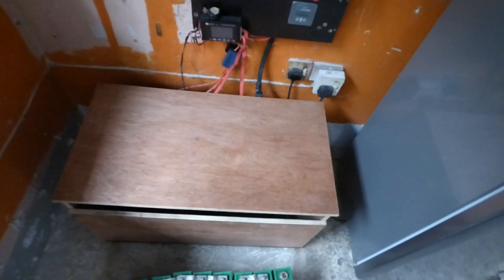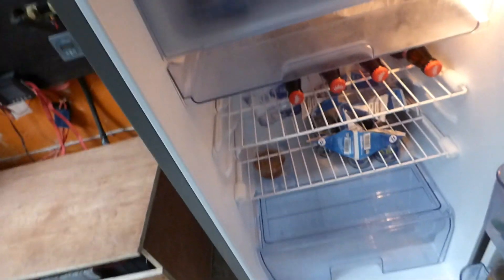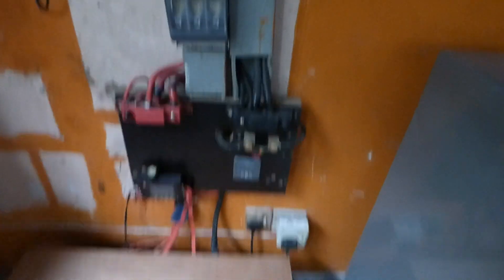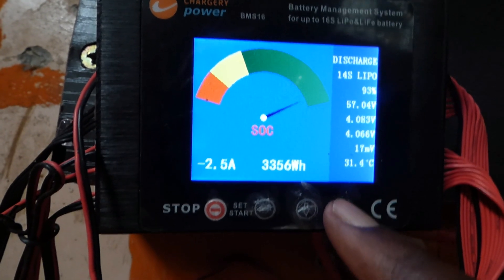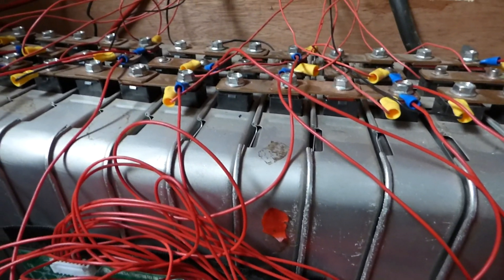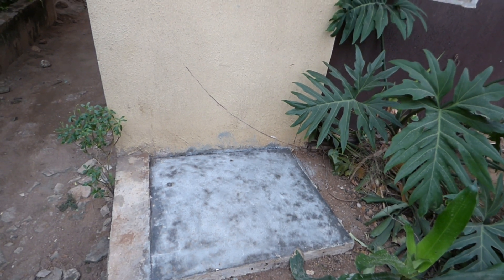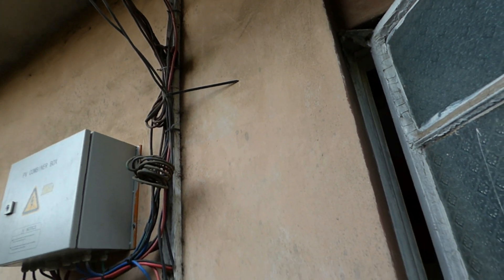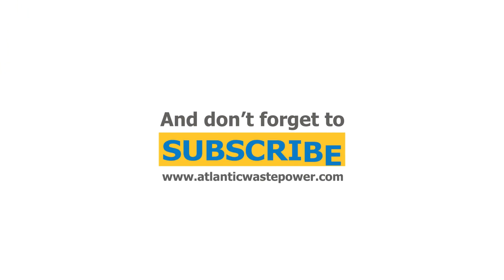My off grid set up plus beer in the fridge.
Quick tour of my 100% off grid system, balancers, Beer in the fridge and more.
Schneider Conext MPPT 60 150 Charge Controller
Victron Energy 60 150 MPPT Charge Controller
Victron Energy 3 kva Phoenix Inverter
Growatt New Energy SPF5000 Inverter
Victron BMV Battery monitor